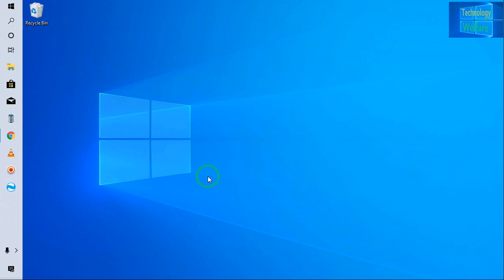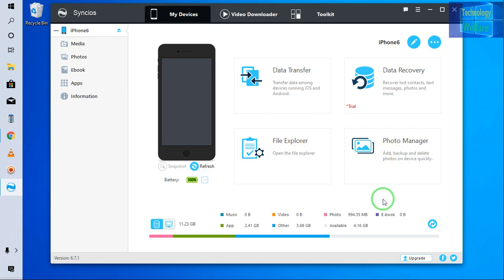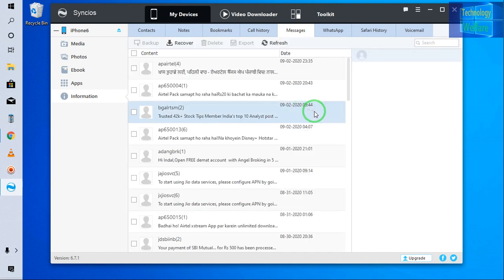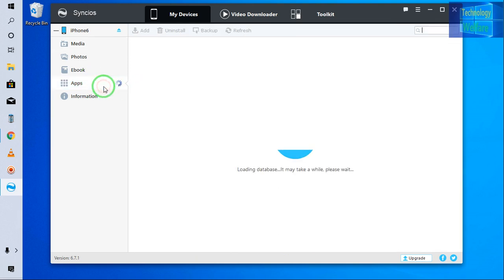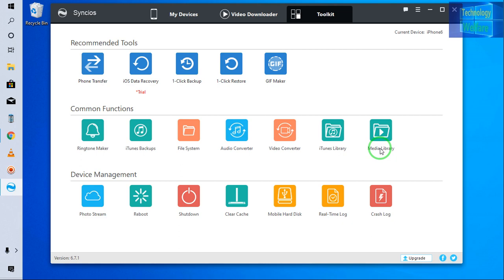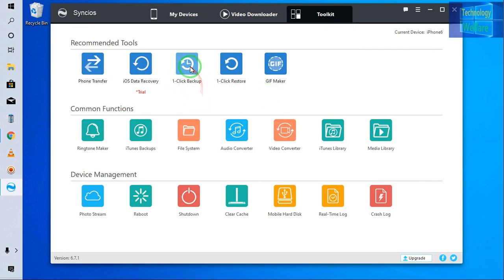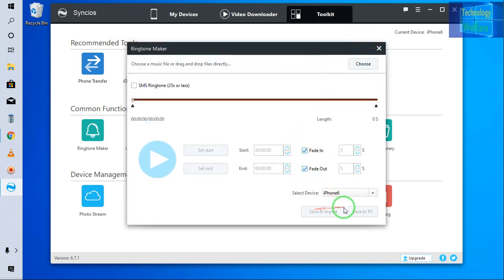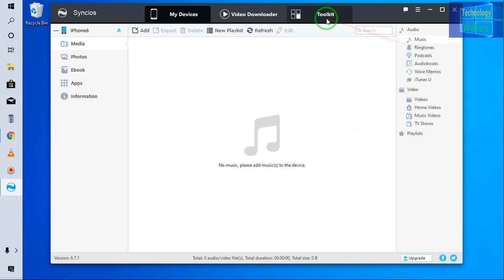Syncios -How To Transfer Files/ Photos/ Music/ Videos/ Contacts/ Notes (iOS/Andriod) PC/MAC ?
Transfer your files/videos/musics from iPhone to Mac/PC free, no iTunes needed
Syncios -entire feature one by one best alternative tool of iTunes for iPhone /The Ultimate iTunes Alternative for Windows & MacNew How To Transfer Files/ Photos/ Music/ Videos/ Contacts/ Notes (FOR iOS/Andriod) PC/MAC | Syncios